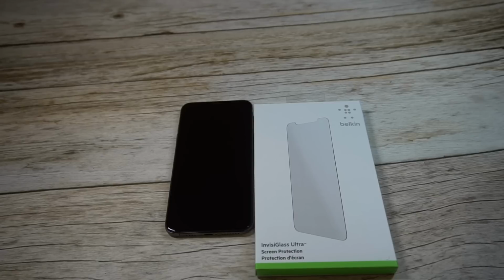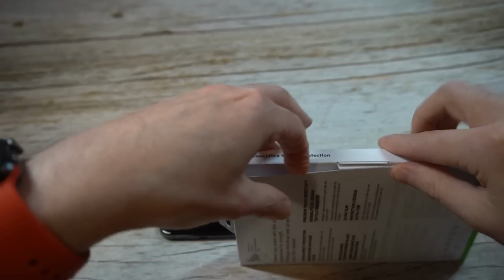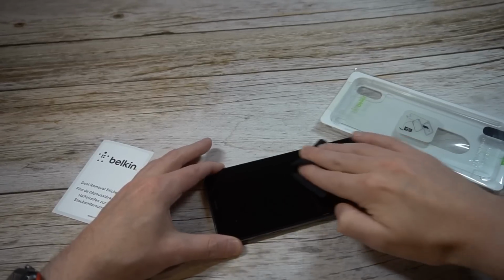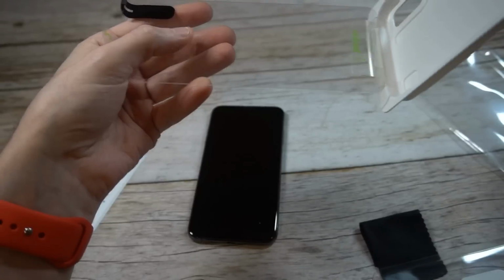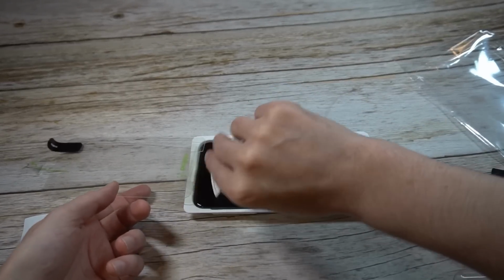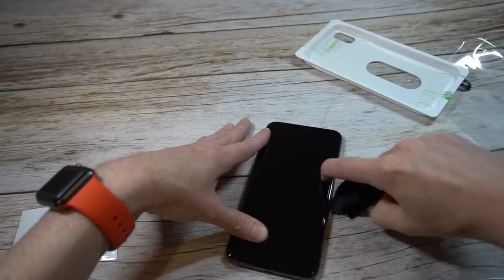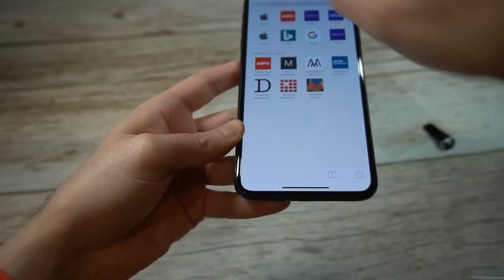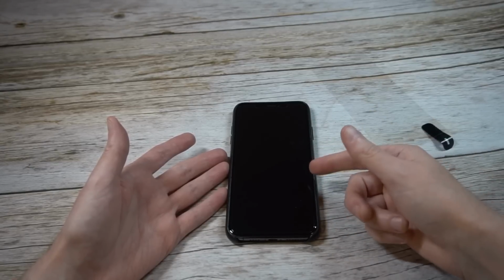Belkin InvisiGlass Ultra Screen Protection for iPhone XS Max Apple Store Edition Review